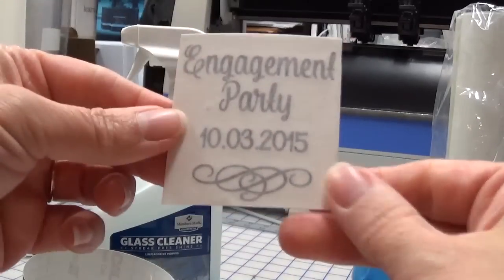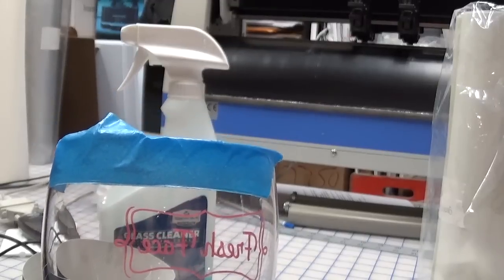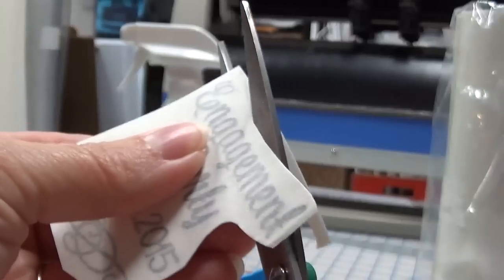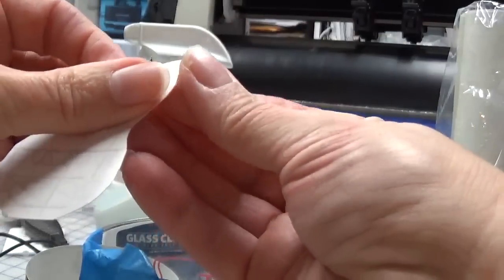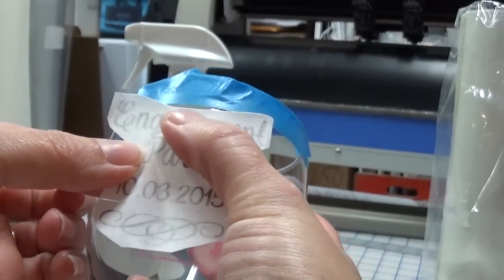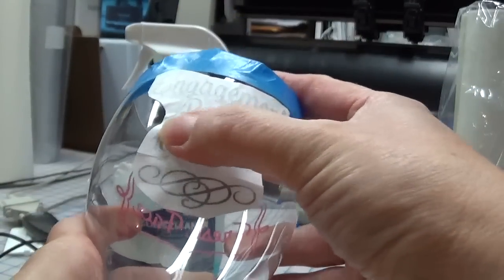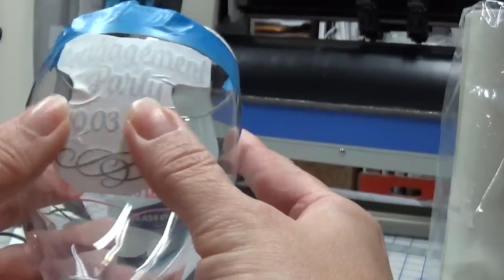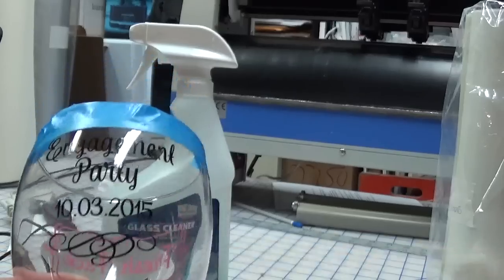Vinyl Decal on Wine Glass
Applying a vinyl decal to a wine glass. It is important to trim around the decal as close as possible and make slits in areas to help with wrinkles. I put two slits in this one but it could have used a couple more above the date as well.

You can order vinyl decals from my Etsy shop